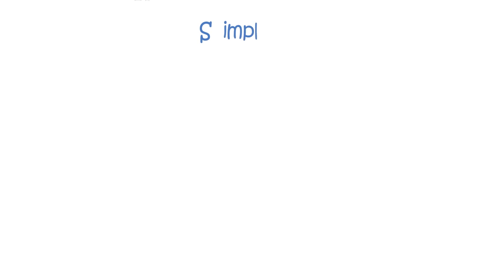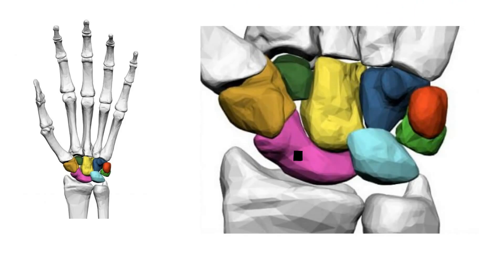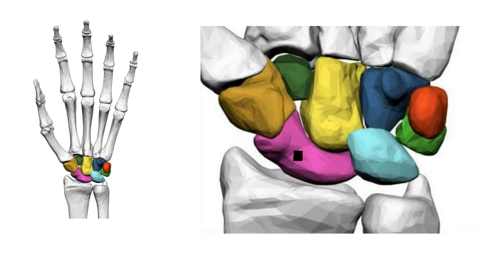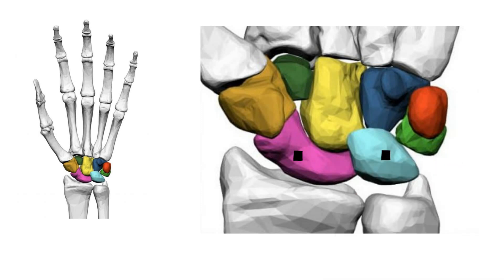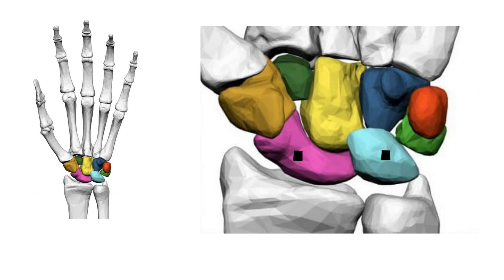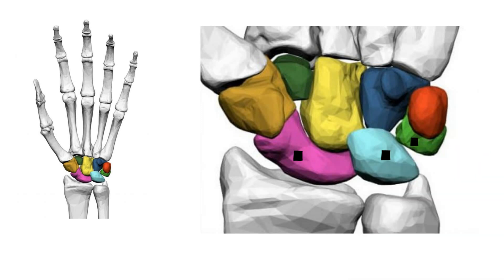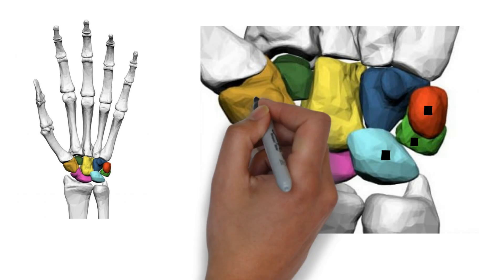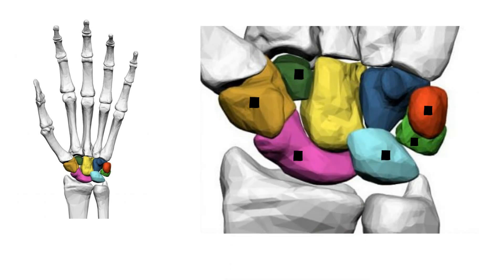MNEMONIC - Carpal Bones! (update)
The carpal bones are the eight small bones that make up the wrist (or carpus) that connects the hand to the forearm. In human anatomy, the main role of the wrist is to facilitate effective positioning of the hand and powerful use of the extensors and flexors of the forearm, and the mobility of individual carpal bones increase the freedom of movements at the wrist.